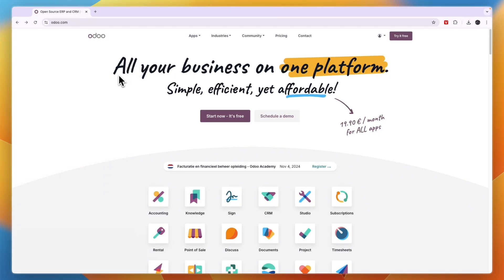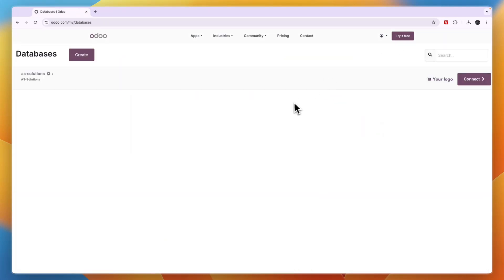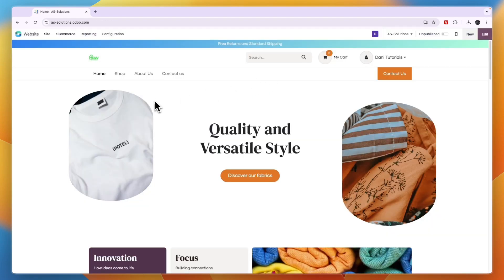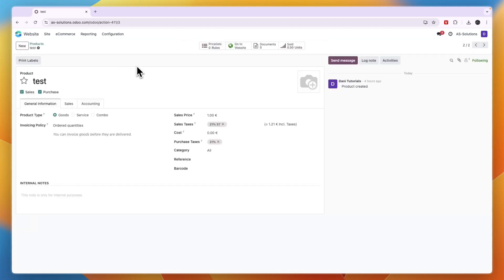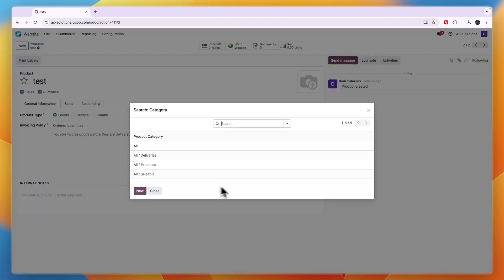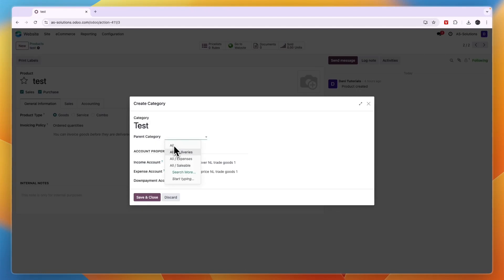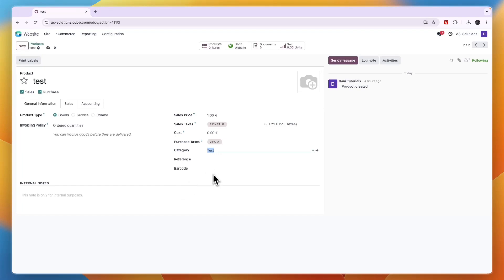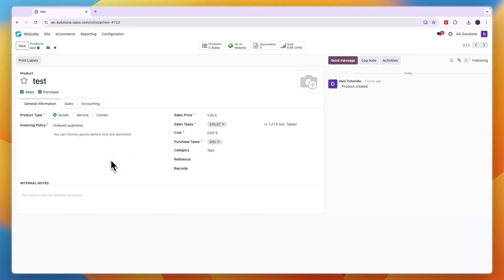How to Create Product Category in Odoo - Step by Step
In this video I'll show you how to Create Product Category in Odoo.